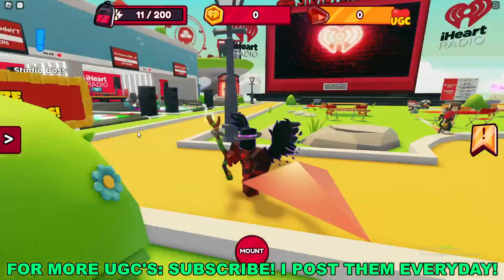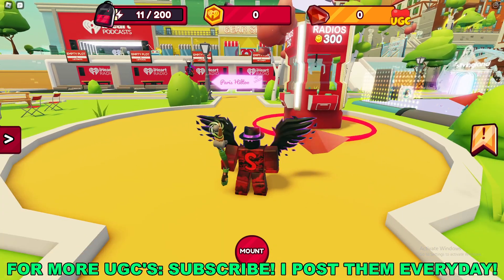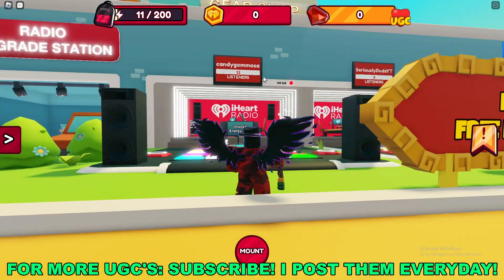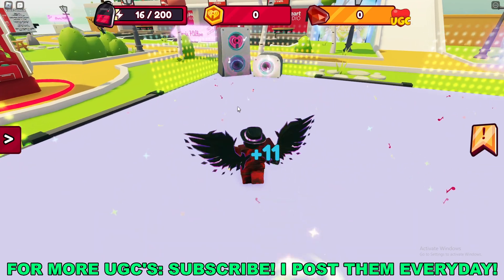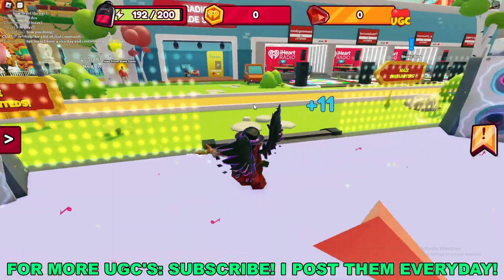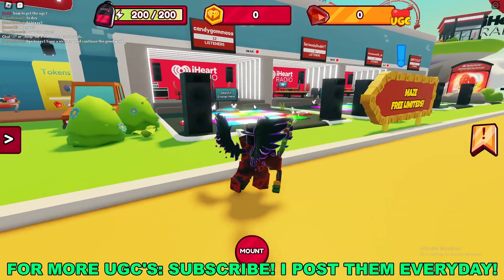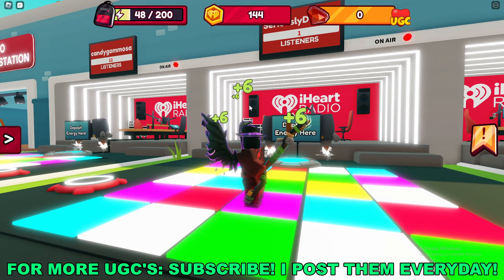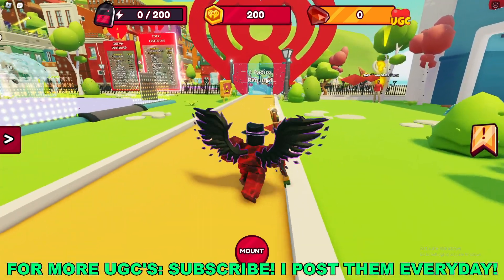How To Get iHeartLand Skeleton in iHeartLand: Temple of Sound (ROBLOX FREE LIMITED UGC ITEMS)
Unlock Free Limited UGC iHeartLand Skeleton in Roblox's iHeartLand: Temple of Sound

Are you searching for a way to score a coveted iHeartLand Skeleton for your Roblox avatar without spending a dime? Look no further! In this guide, we'll unveil the secrets to obtaining this exclusive limited user-generated content (UGC) item in the popular Roblox game, iHeartLand: Temple of Sound.

Make Money Online Here!